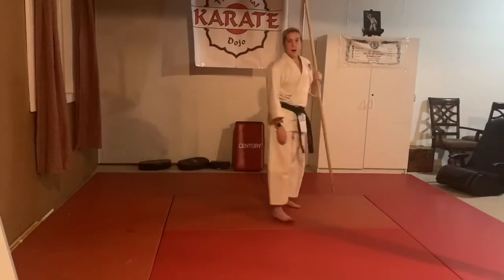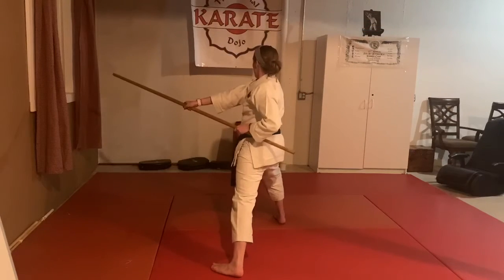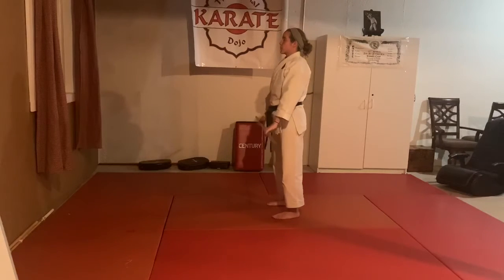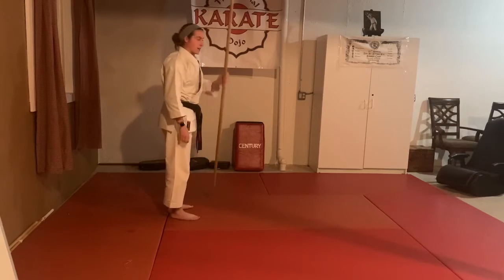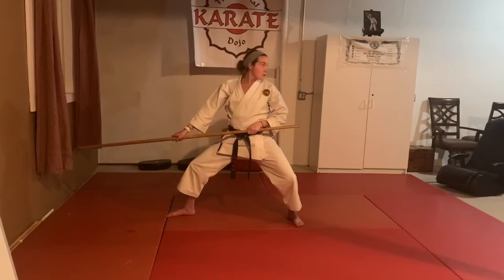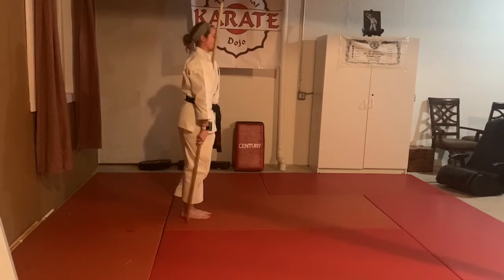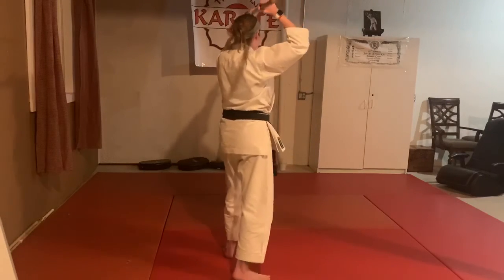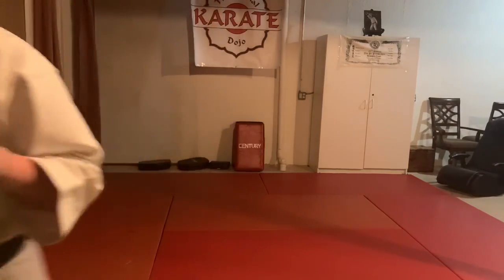6/2/20: KOBUDO BASIC